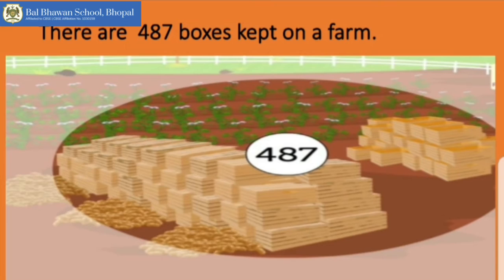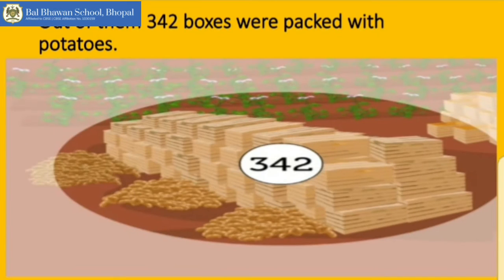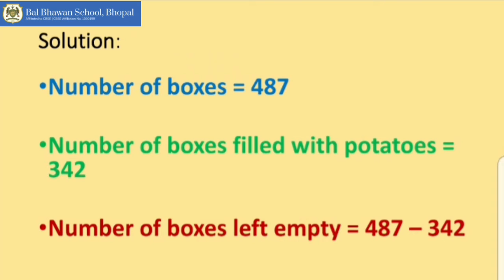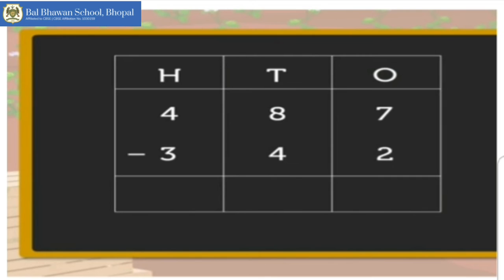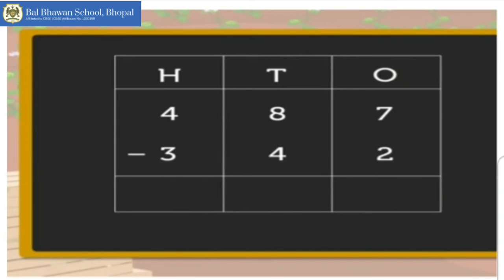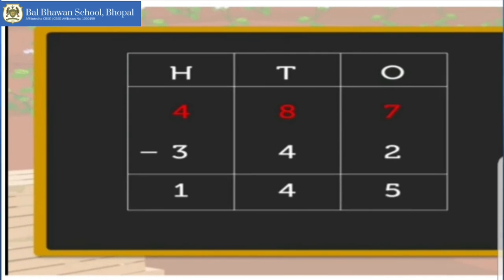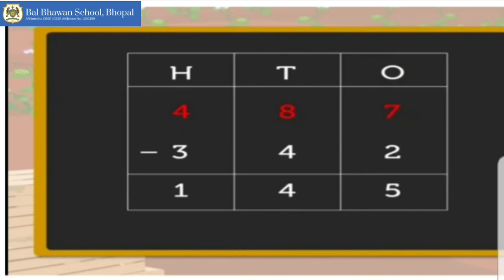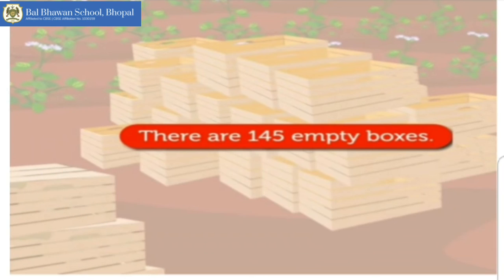Math Class 2 Subtraction story problems 3 digit numbers without regrouping